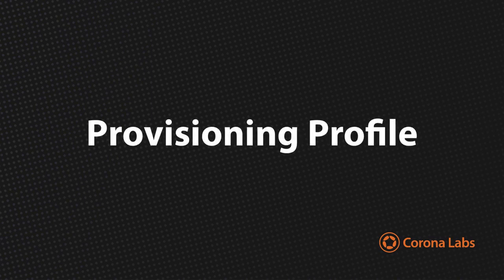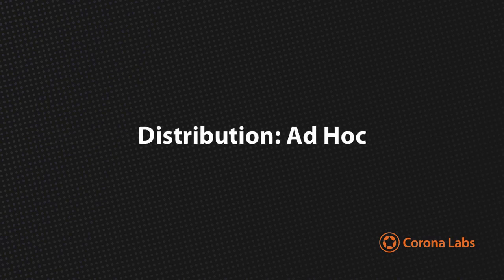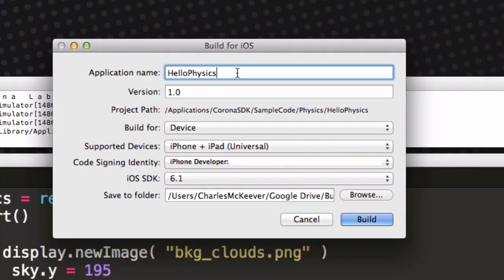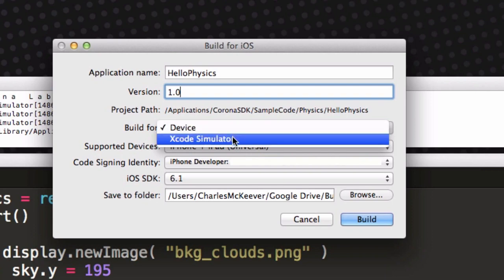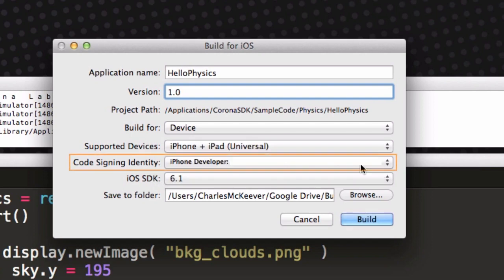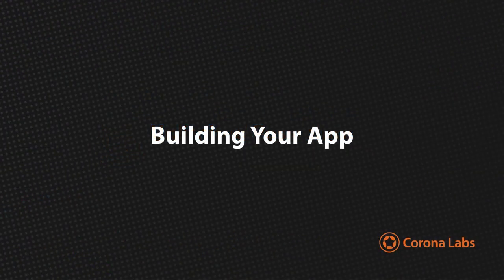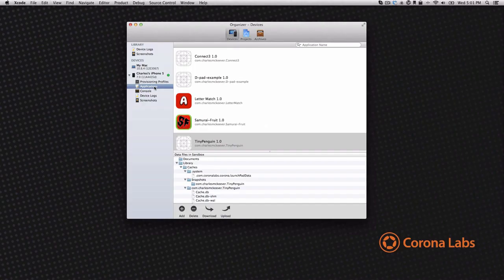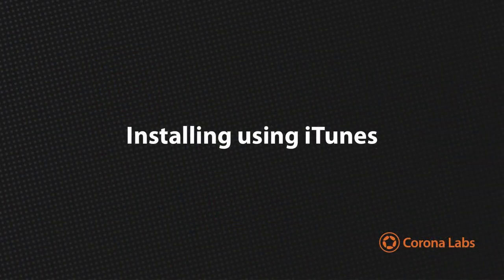Corona University Building for iOS using Corona SDK